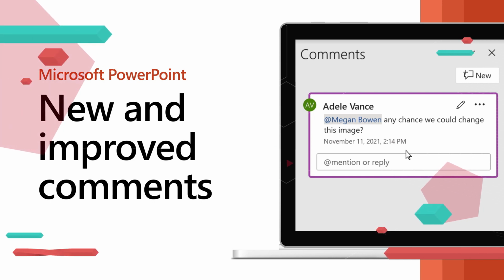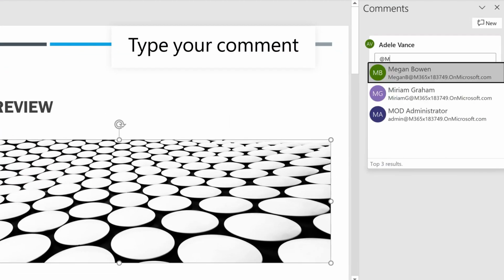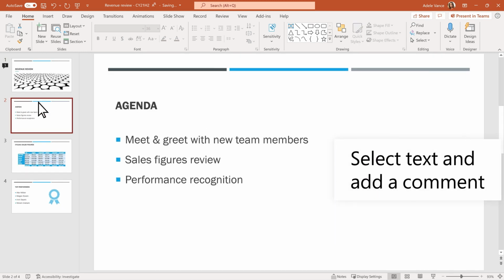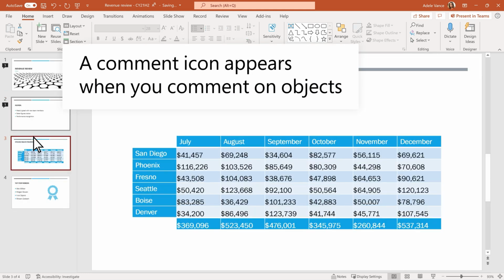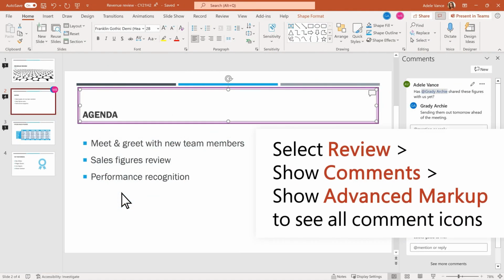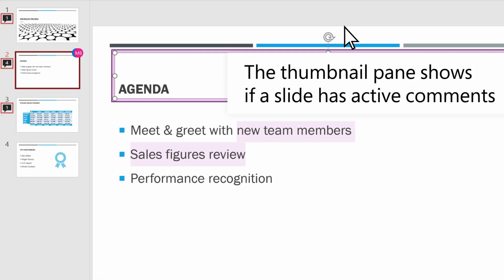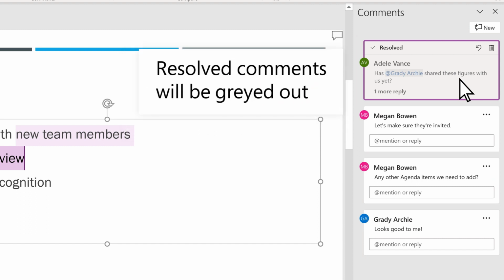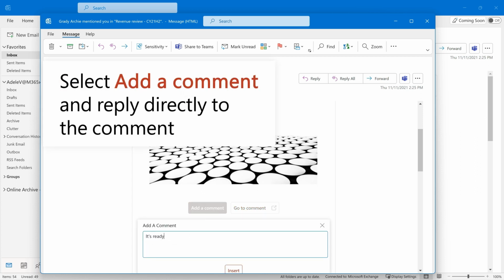Mastering PowerPoint: Adding, Changing, Hiding, or Deleting Comments in Your Presentation | Tutorial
In this video, we'll show you how to add, change, hide, or delete comments in your presentation in Microsoft PowerPoint. With these easy tips and tricks, you can master PowerPoint and create presentations that stand out.

Content:
We'll start by explaining the importance of comments in a presentation, and why you may need to add, change, hide, or delete them. Then, we'll walk you through the step-by-step process of each task, including how to add comments, how to change existing comments, how to hide comments, and how to delete comments. We'll also give you some pro tips to make your presentation more engaging and effective.

Key:
By the end of this video, you will be able to:
- Add comments to your presentation
- Change existing comments
- Hide comments in your presentation
- Delete comments from your presentation
- Make your presentations more engaging and effective

Social Media Links: Follow us on